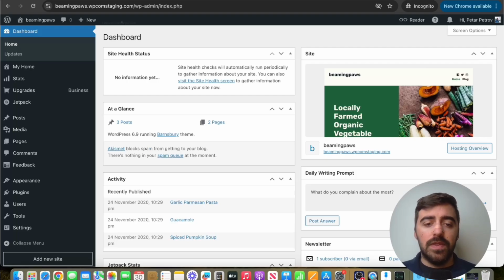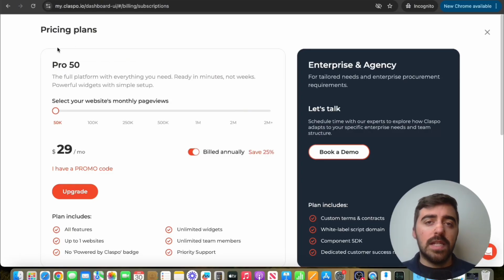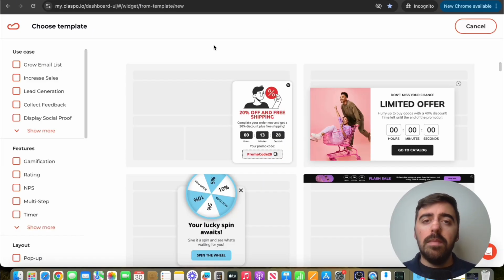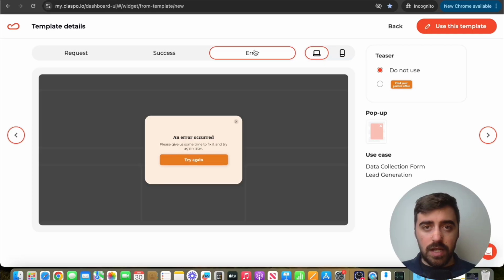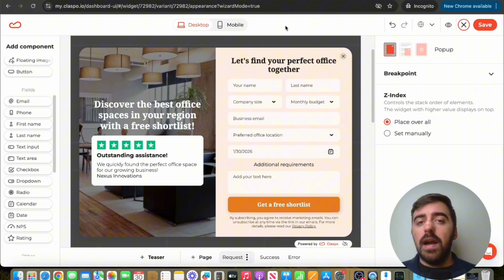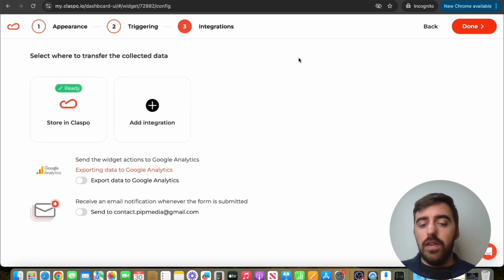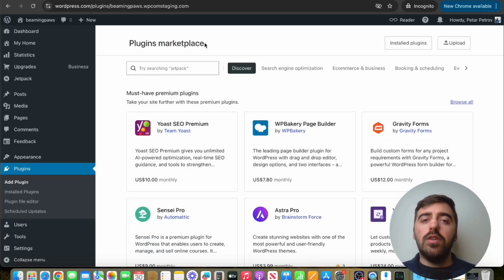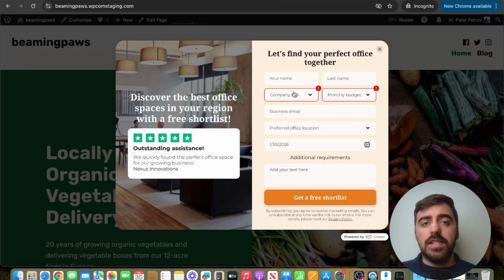How to Create Contact Form in WordPress [STEP BY STEP]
In this video, I'm going to show you how to create contact form in WordPress.